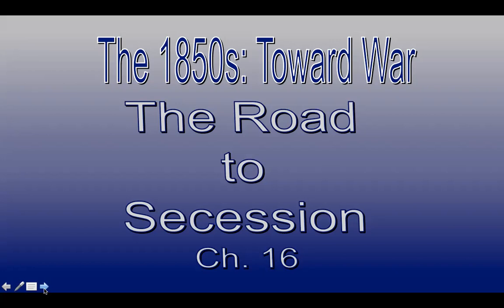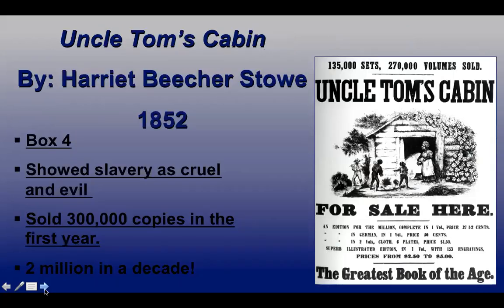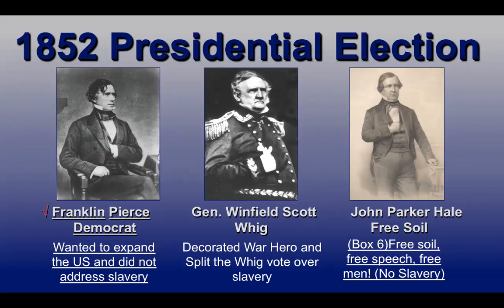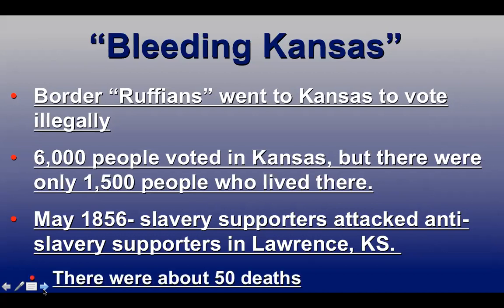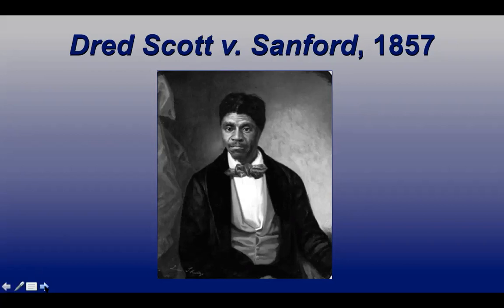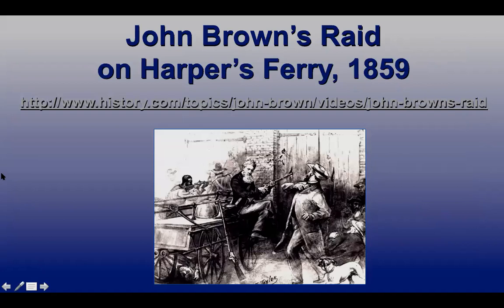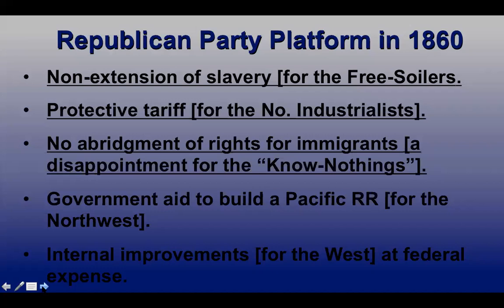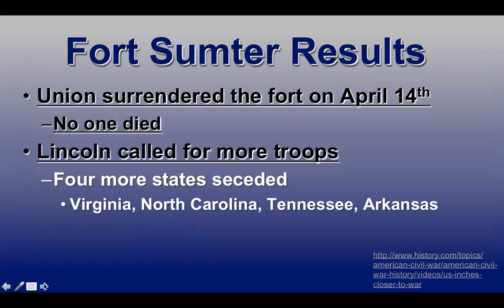Ch 16 - Toward Civil War (The 1850s)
In this lesson we discuss political and social events leading up to the outbreak of the Civil War in the US.